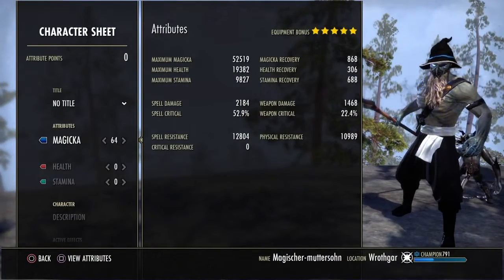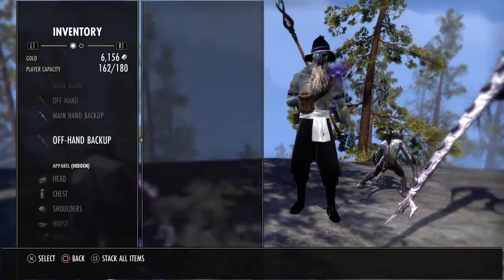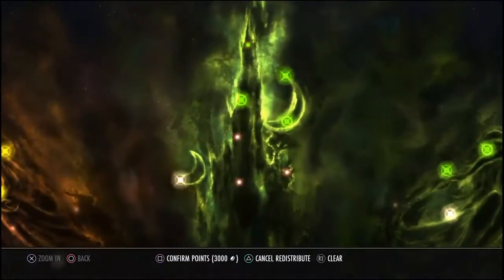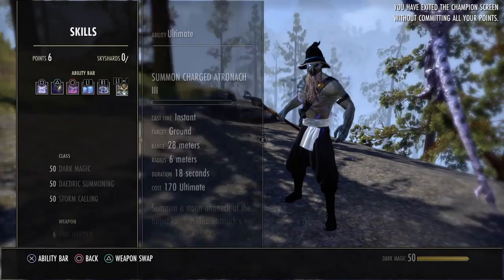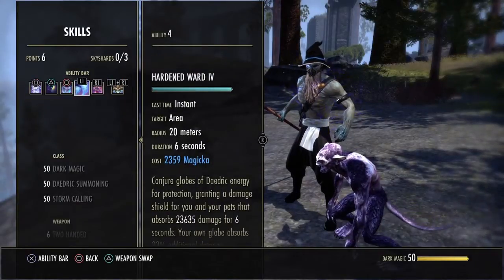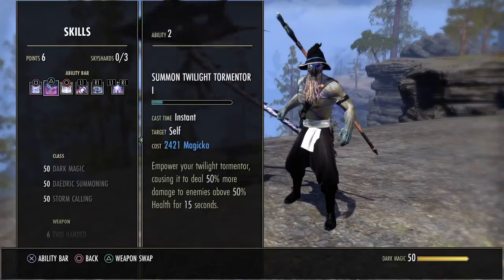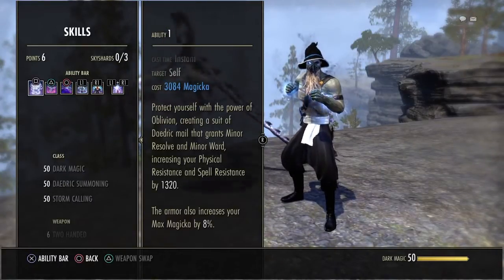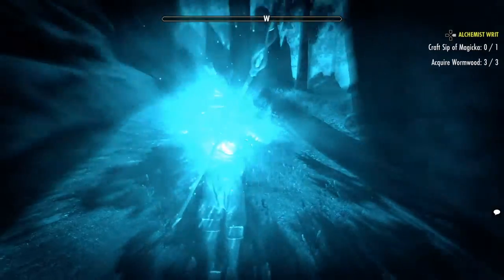Eso: Magicka Pet Build 52k "MonstaPetSquad-Crew" Homestead/Morrowind duell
homestead sorcerer pet build Including 4x Angry damaging pets...
next patch this build will be strongest in morrowind if they dont nerf the pets. splash damage from shock are to op! enjoy

"Handle every stressful "eso" situation like a dog.
if u can`t eat it or play with it,just pee on it and walk away.."

I would like to thank all the people who have loved and supported me so far..i really love u guys! THX!
Daily eso with lots of fun..

Stay ESO..